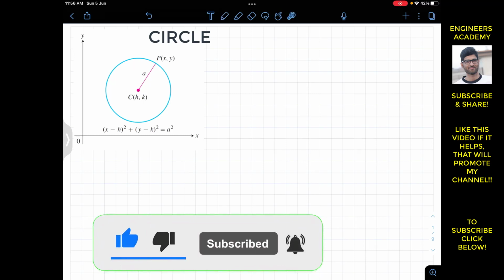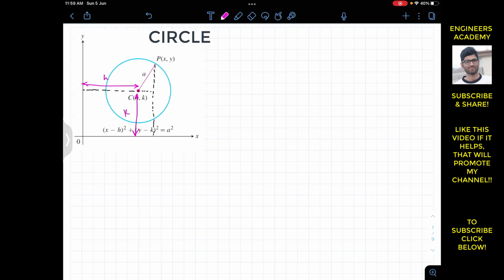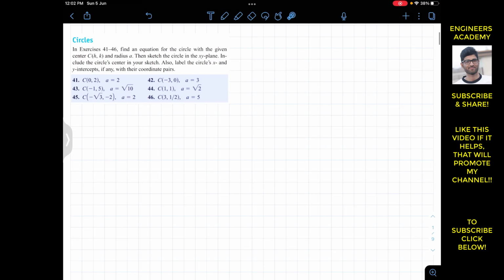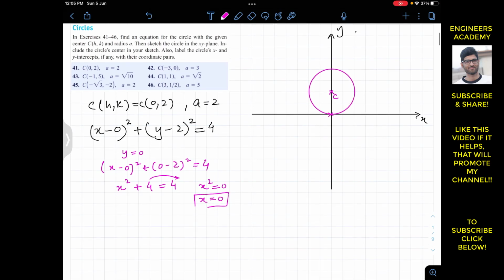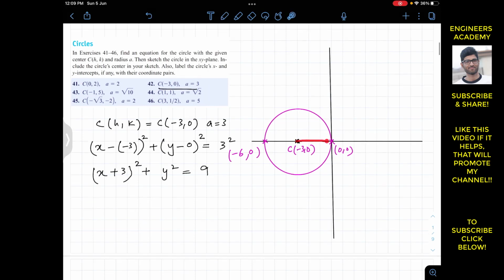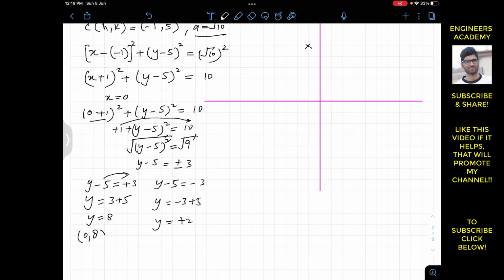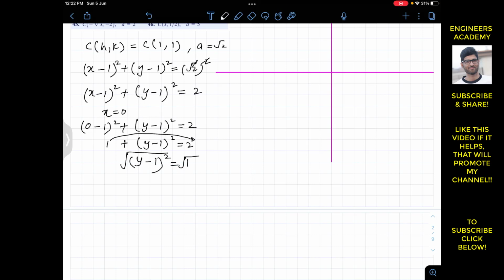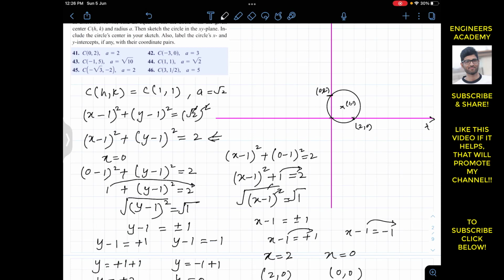Writing an equation for the circle with the given center C(h, k) and radius a. Engineers Academy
Thomas Finney Calculus

Find an equation for the circle with the given center C(h, k) and radius a. Then sketch the circle in the xy-plane. Include the circle’s center in your sketch. Also, label the circle’s x- and y-intercepts, if any, with their coordinate pairs.